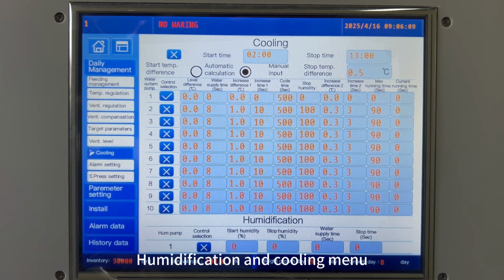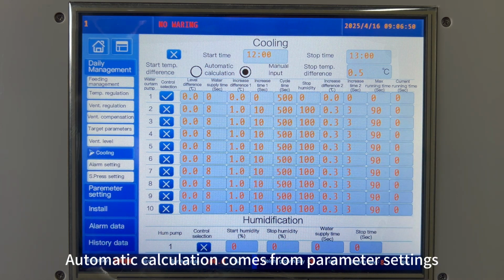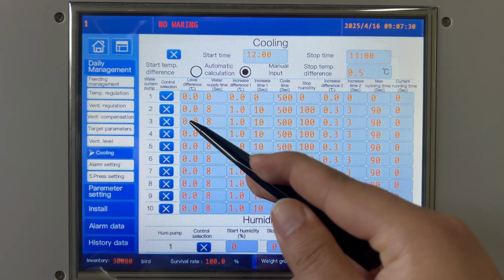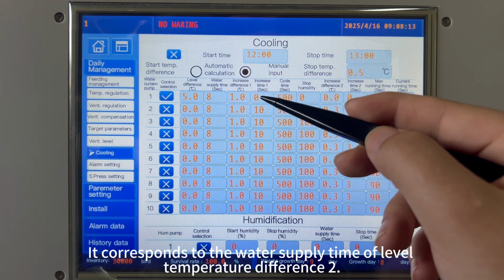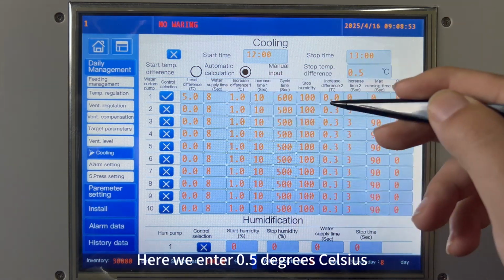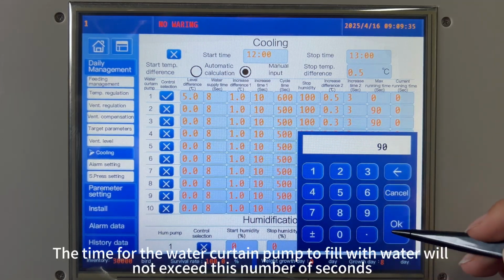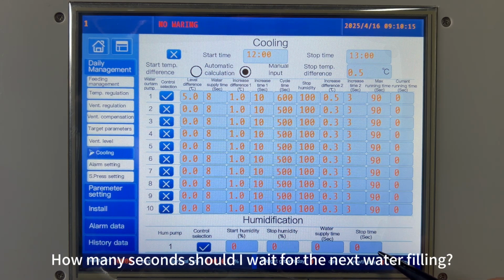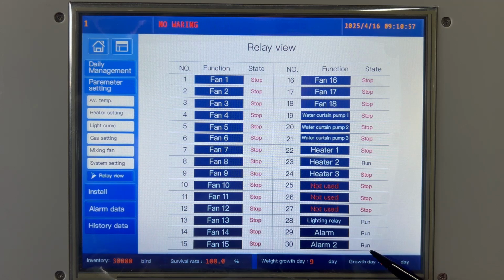Hightop controller--- Cooling